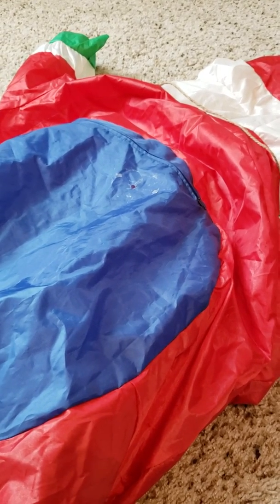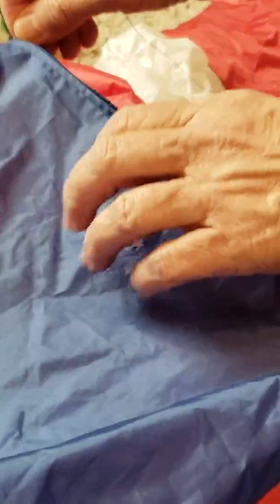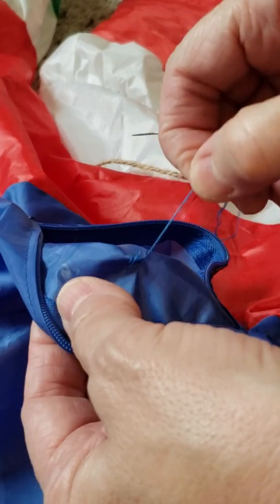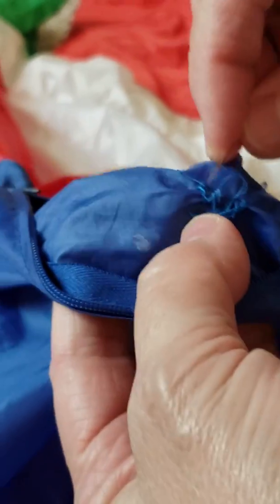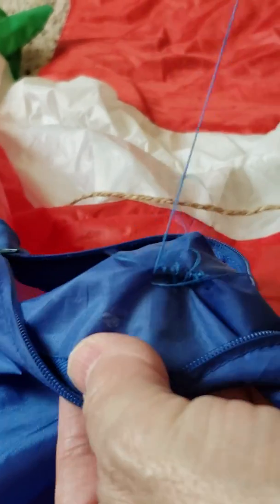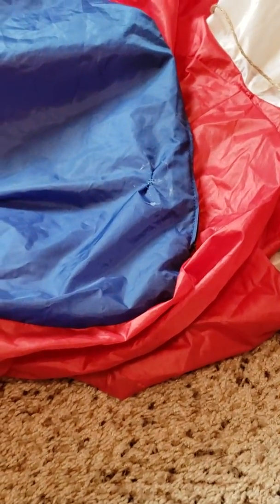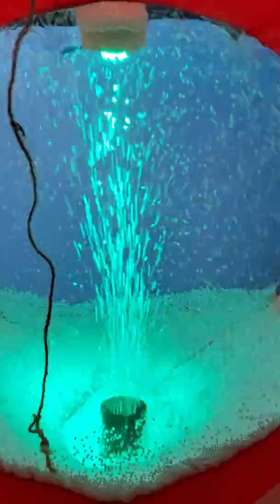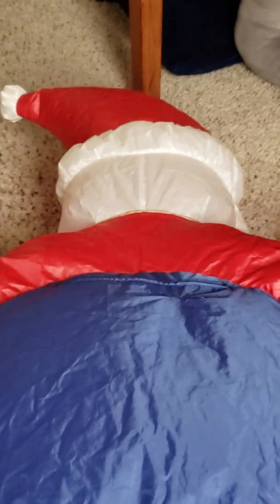how to repair and sew your inflatable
this is how to repair and sew your inflatable the inflatable in the video is my santa snowglobe